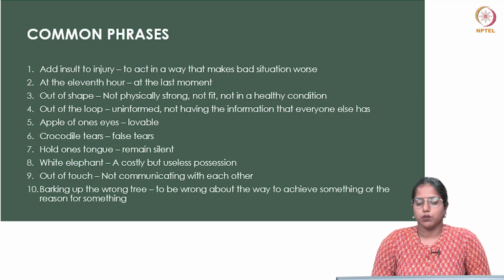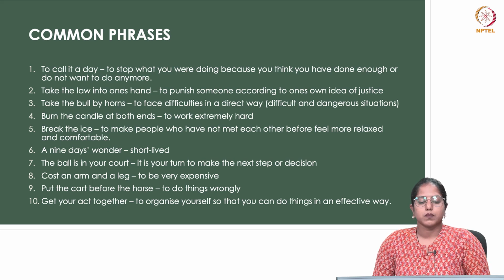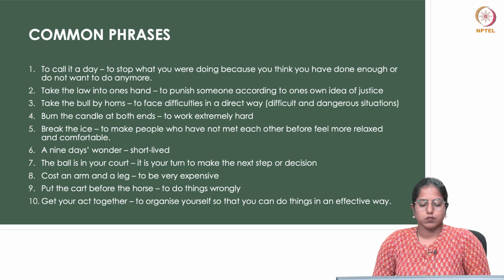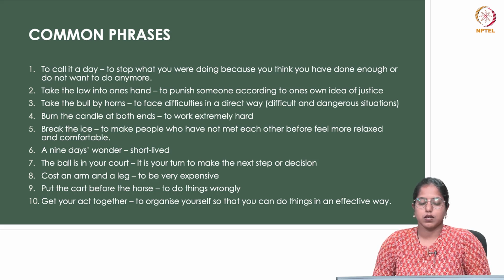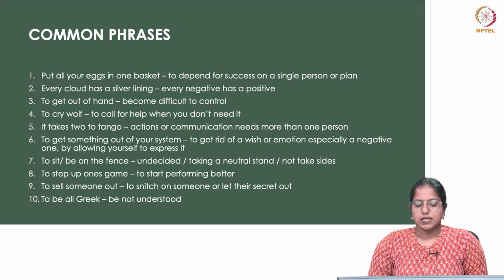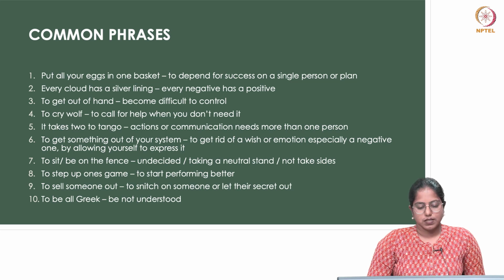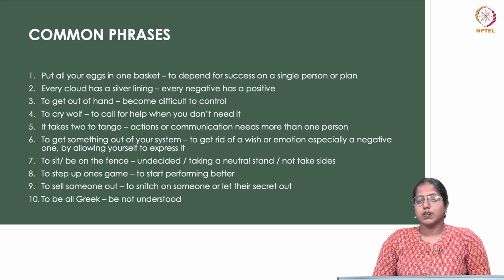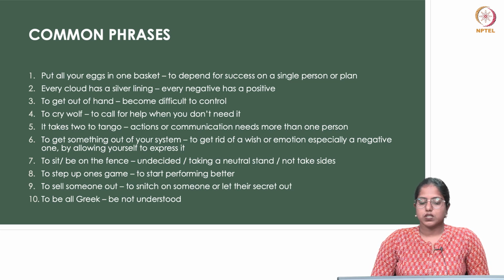Make your expressions impreesive